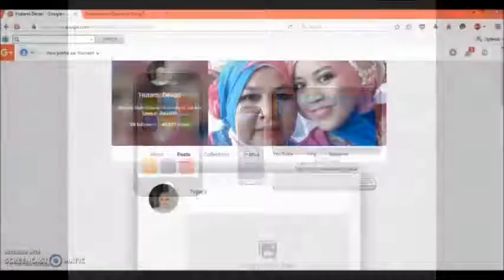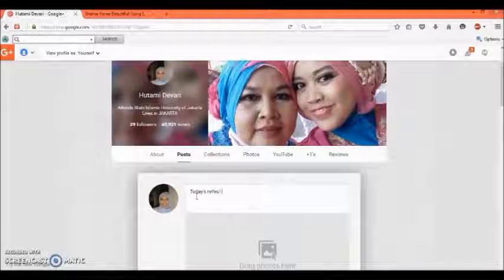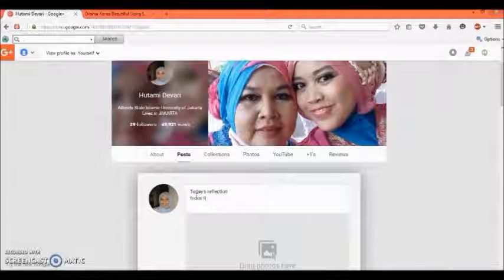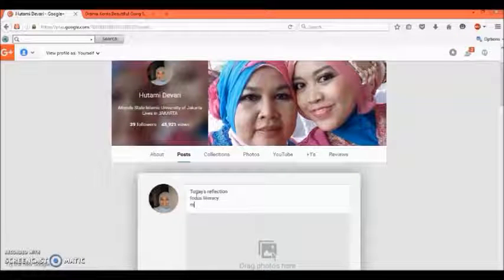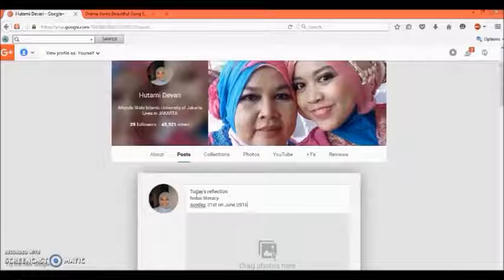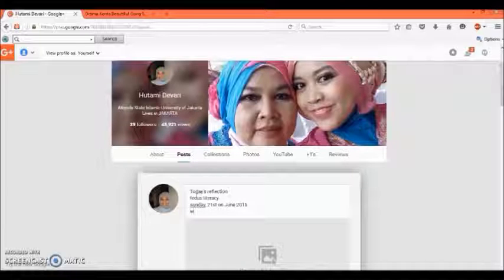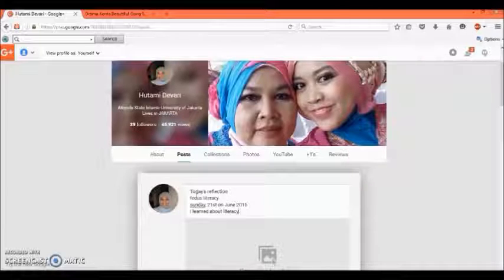INFUSING GOOGLE+ APP INTO CLASSROOM TEACHING AND LEARNING BY HUTAMI DEVARI AND ROFIKA TIARA AVISTEVA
Media Language and Learning Course
Class 6A
English Education Department
Islamic State University of Jakarta, South Tangerang, Indonesia
This video is purposed for fulfilling the requirement as Final Assignment for MLL course. The lecturer is Mr. Dadan Nugraha.
We're glad if you would watch this video and give us the feedback. Big Thanks :)